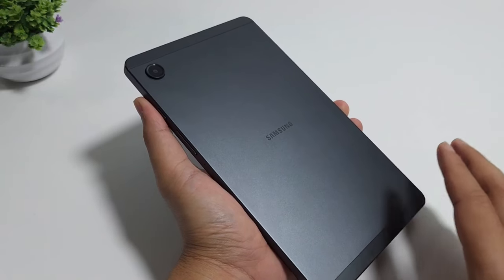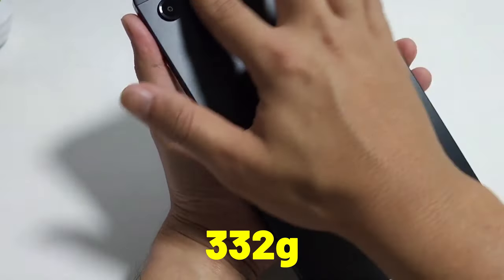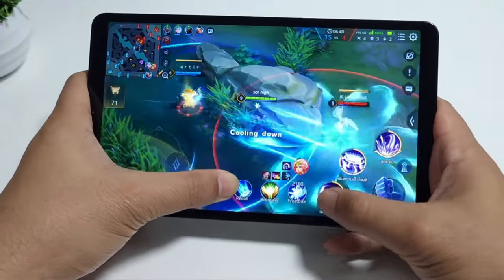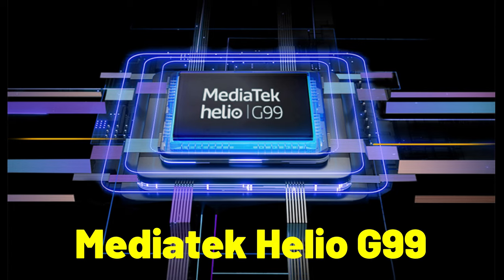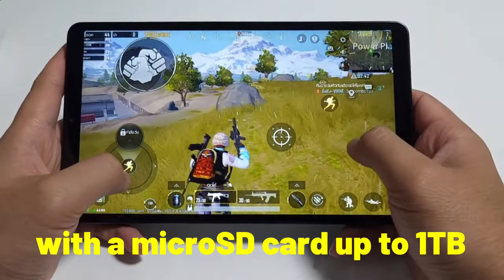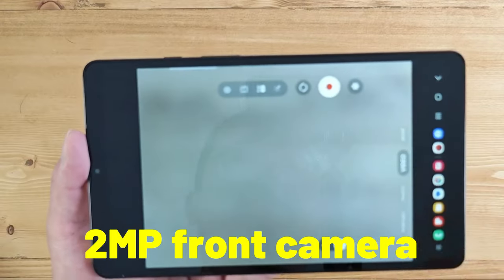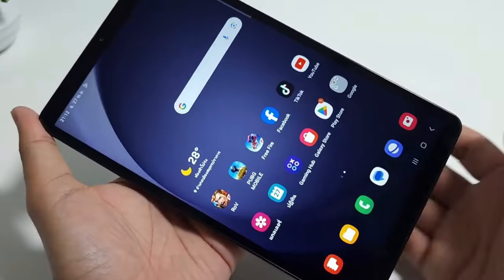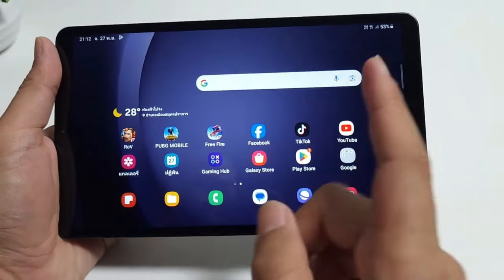Galaxy Tab A9 Review: The Best Budget Tablet from Samsung!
The Samsung Galaxy Tab A9 is a budget-friendly tablet with a sleek design, a large and bright display, and stereo speakers. It runs on Android 13 with One UI 5.1 and has up to 8GB of RAM and 128GB of storage. In this video, I will show you the features and performance of this tablet and compare it with other models in the same price range.